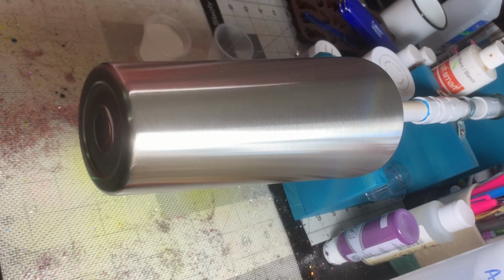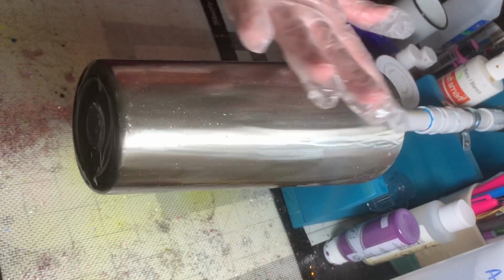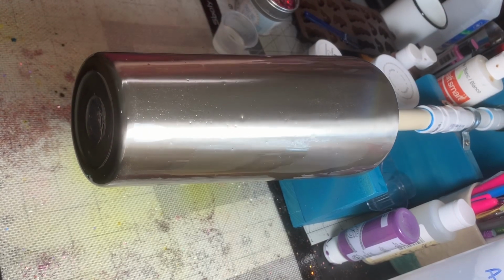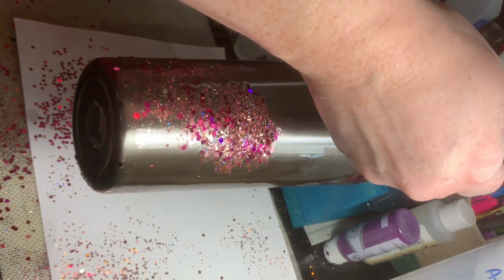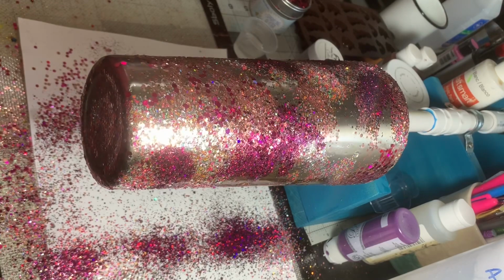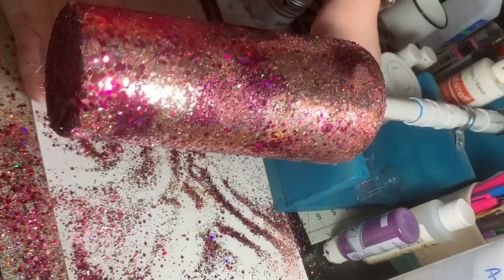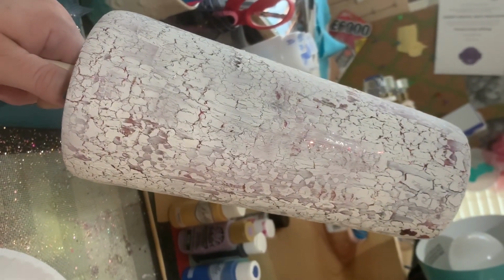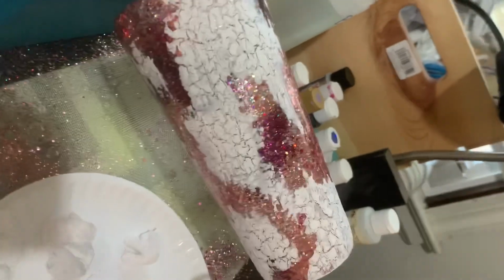Crackle Geode Tumbler quick tutorial.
Quick and easy Geode Tumbler! Crackle method.

Folk Art Crackle Medium - I got mine at Hobby Lobby.

White Chalk Acrylic Paint by Deco Art- Hobby Lobby

Cotton rounds and cotton swabs.

All glitter used is from FeatherBear BLING except the chunky pink is Sparkling Glitter from target.